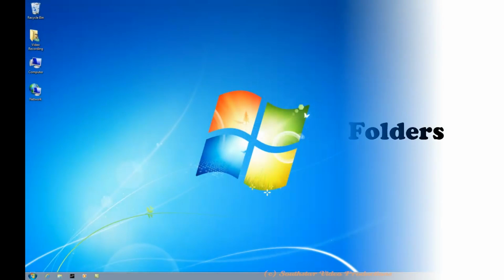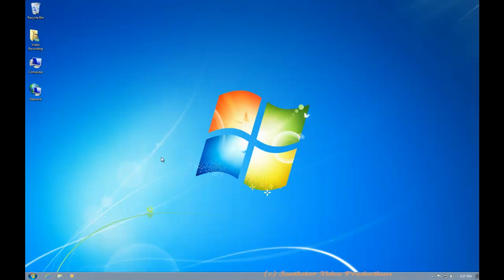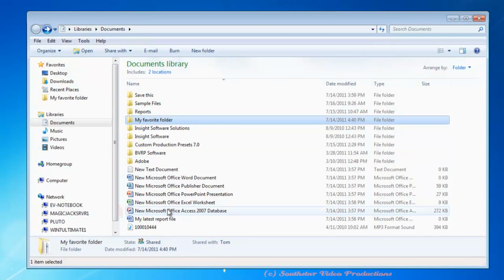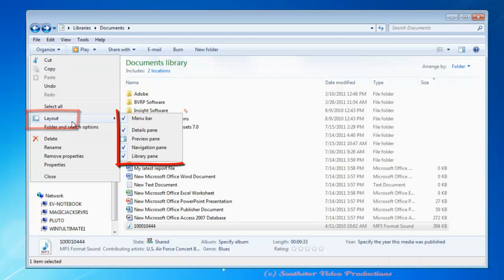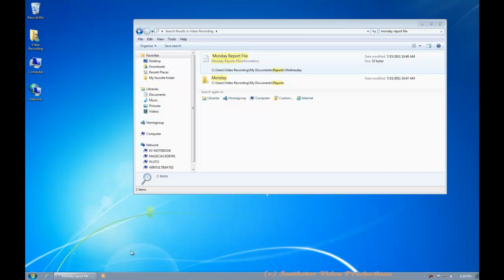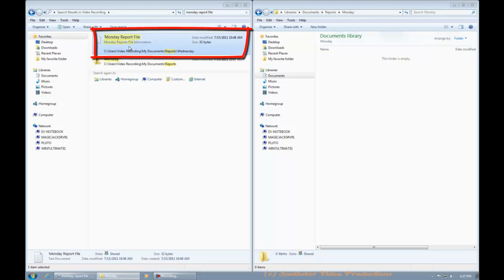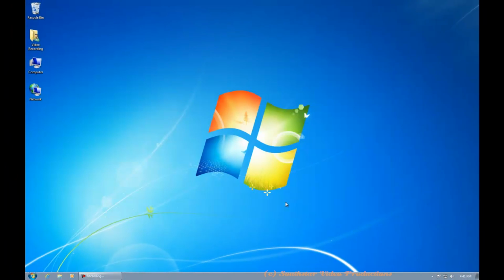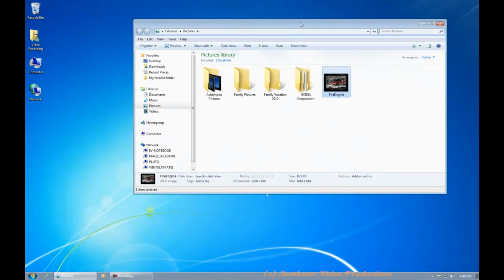Windows 7 Working with files and file folders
Basic instructions for working with files and folders in Windows 7